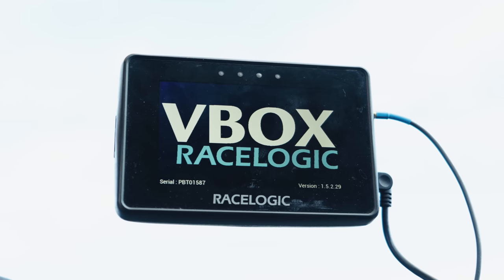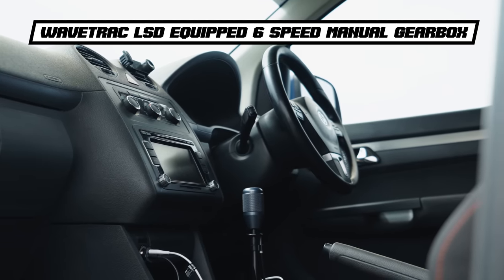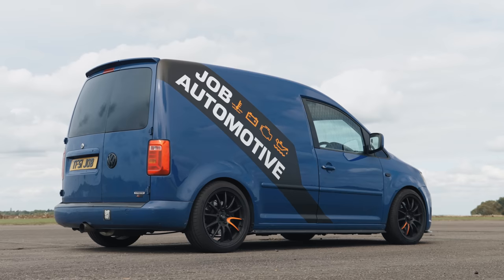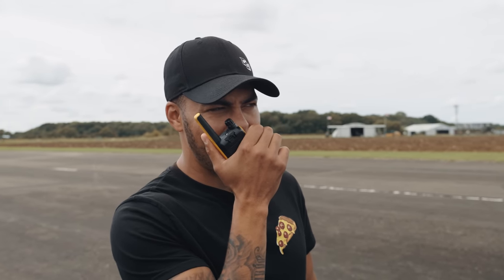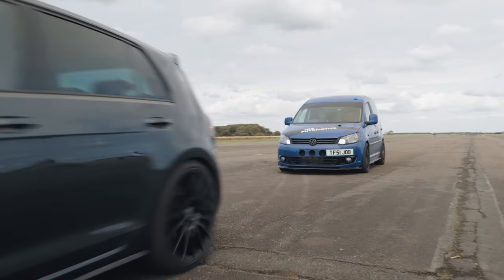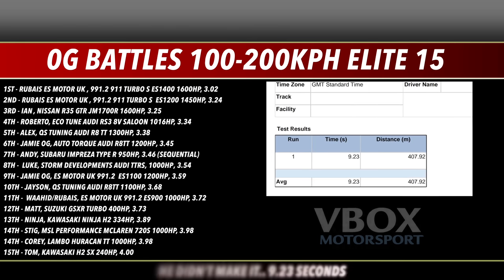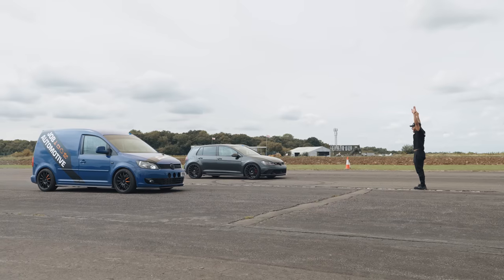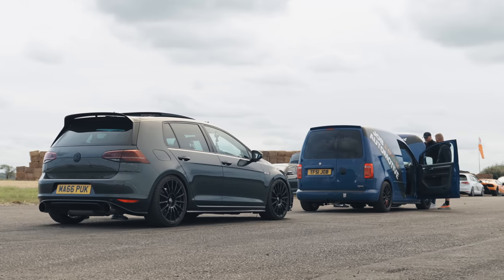SLEEPER VAN vs HOT HATCH.. 530HP VW CADDY VAN vs 500HP GOLF GTI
FOR SICK DISCOUNTS, MAD GIVEAWAYS, EXCLUSIVE LINK UPS AND MUCH MUCH MORE.. JOIN THE GASSED GANG TODAY FOR JUST 99P!! 🏁🙌🏽